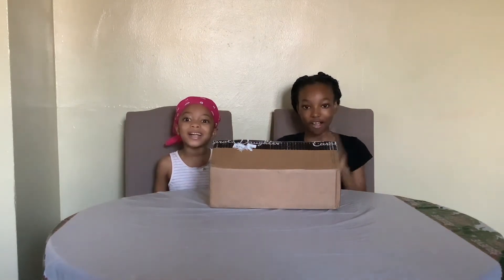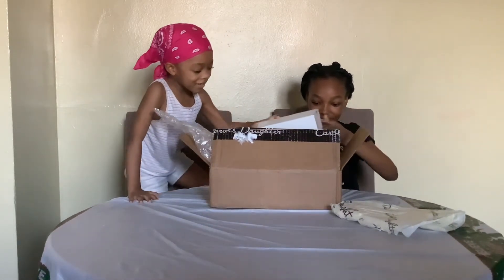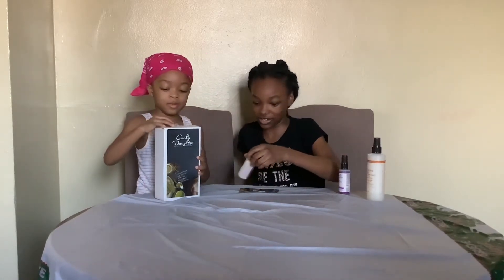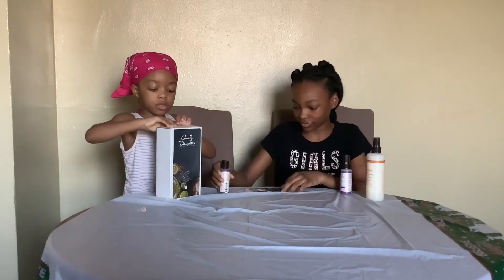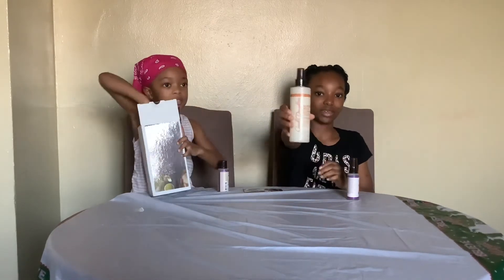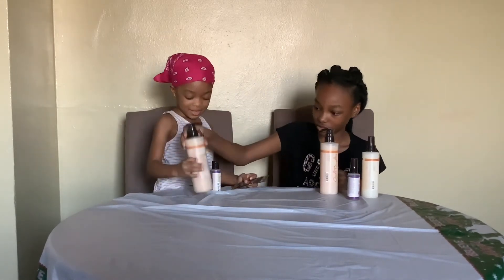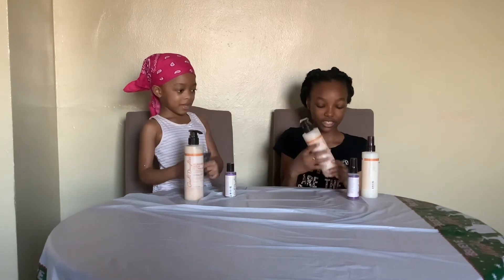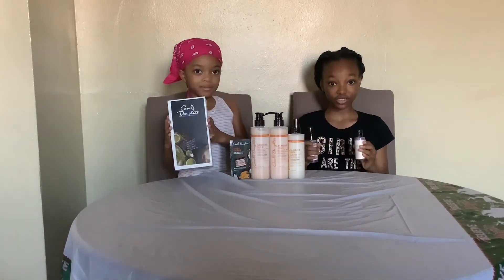CAROL’S DAUGHTER HAIR PRODUCTS UNBOXING‼️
Hey guys
I hope you guys enjoyed this video as much as we do
Join the fam guys.